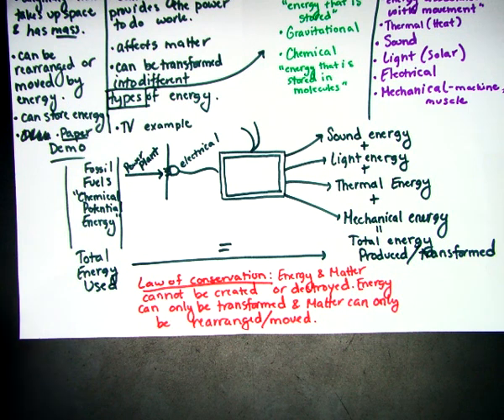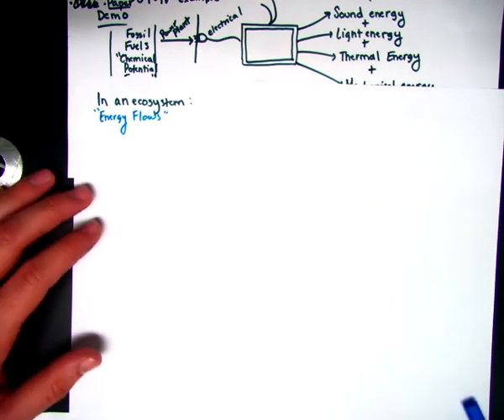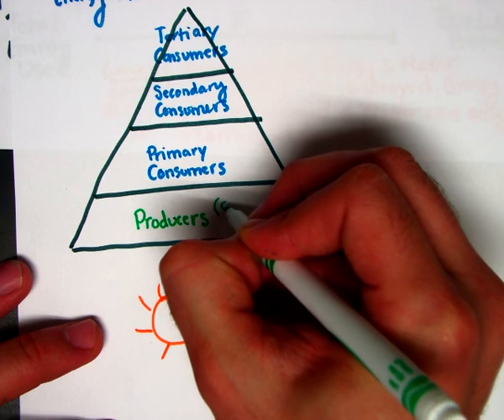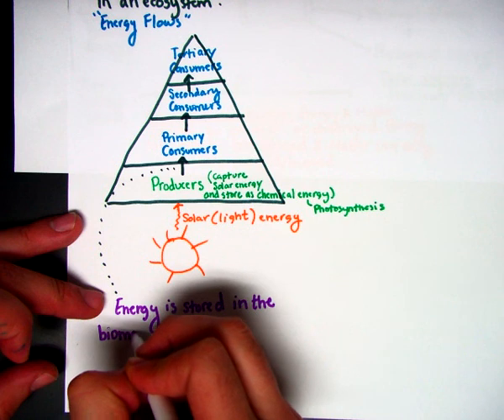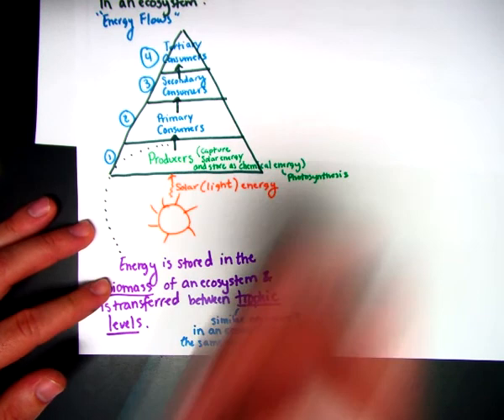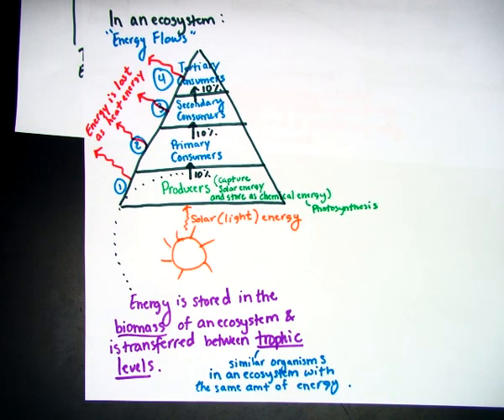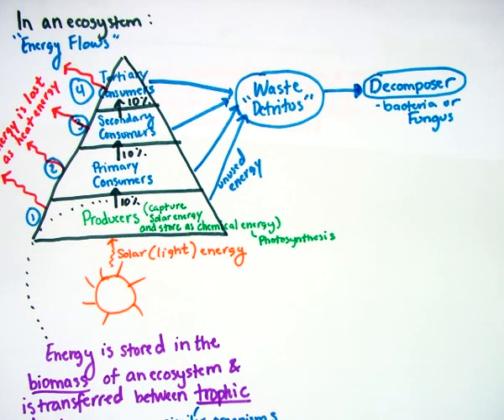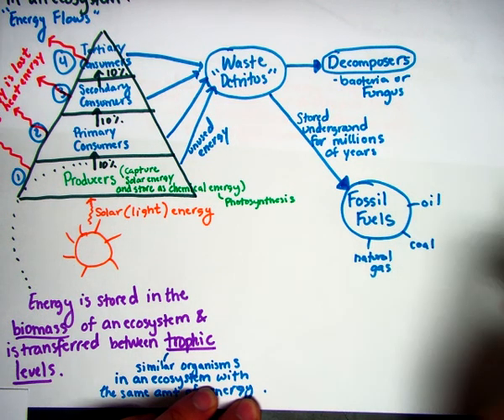Matter v. Energy (Part 2)